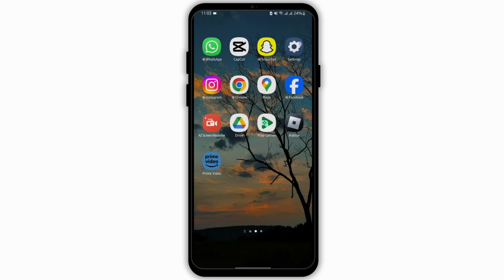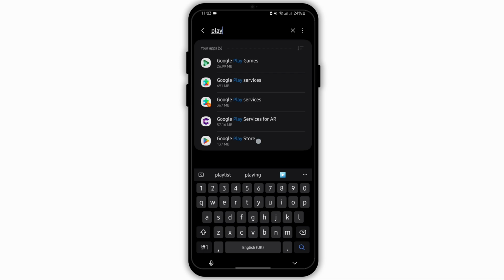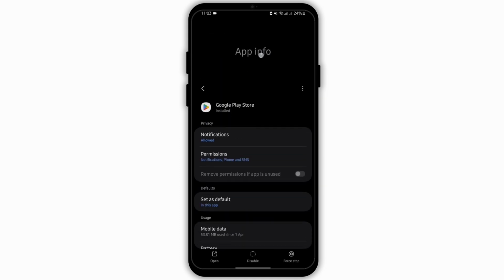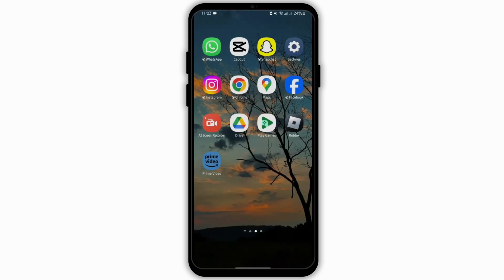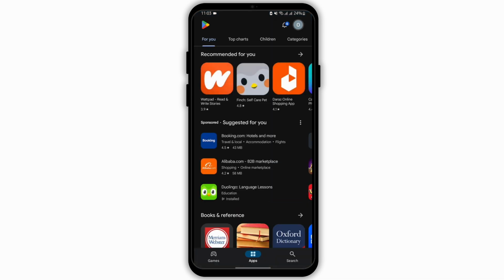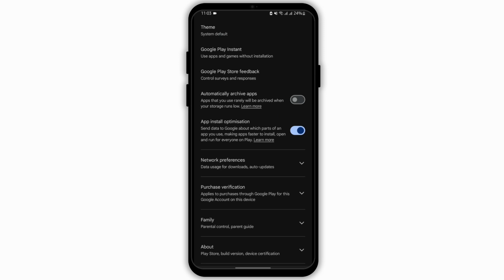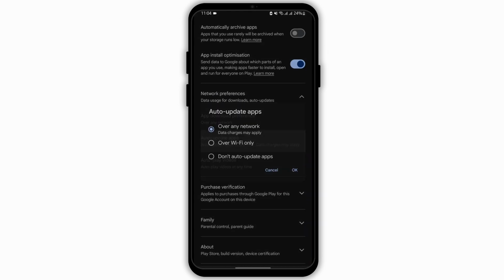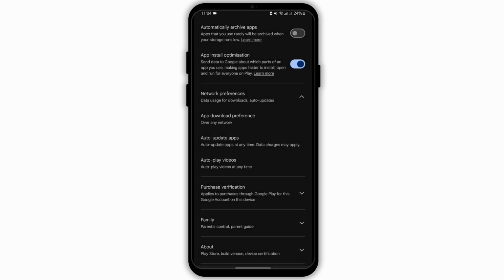How to Fix can't Install Ten Ten app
Experiencing issues installing the TenTen app? Follow this comprehensive guide to troubleshoot and fix the problem quickly and easily.

Timestamps:
0:00 - Introduction
0:10 - Fixing Can't Install TenTen App Issue

Key points covered in the video:
- Common reasons for being unable to install the TenTen app.
- Tips on checking your internet connection and device compatibility.
- Step-by-step instructions on clearing cache and data.
- How to update your operating system to meet app requirements.
- Troubleshooting methods like restarting your device.
- Tips on freeing up storage space on your device.
- How to check for app-specific updates in the app store.
- How to reinstall the TenTen app cleanly.